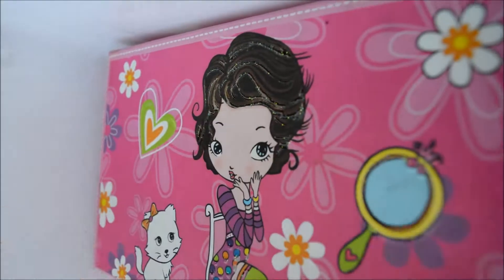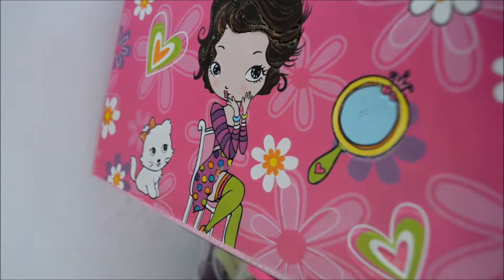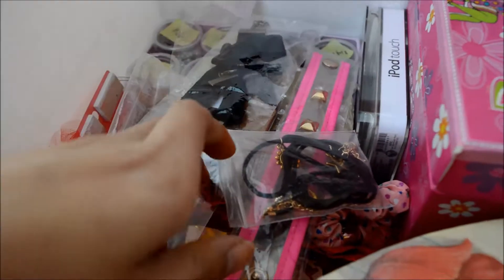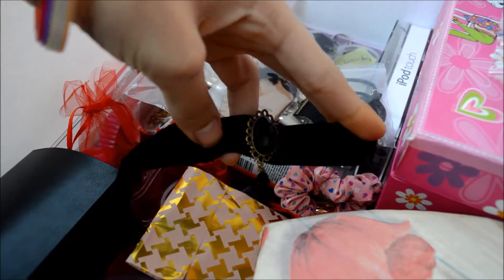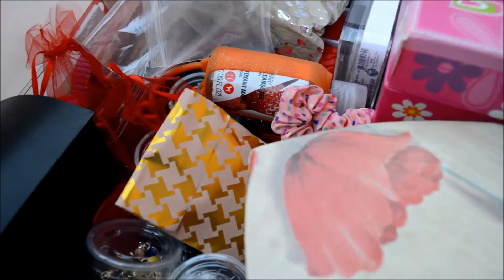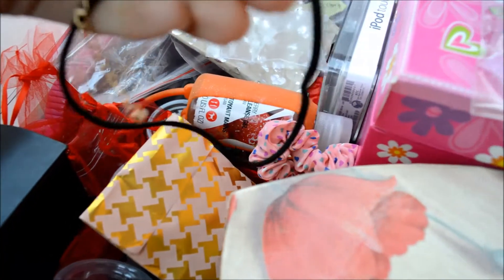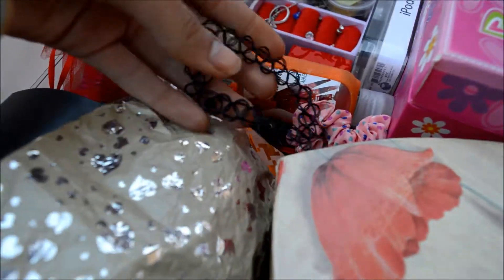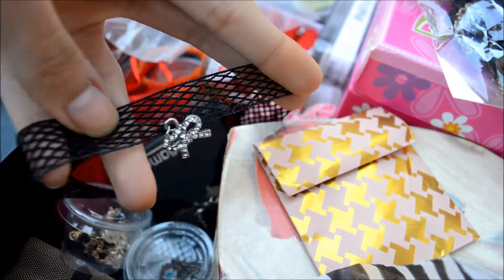CHOKER COLLECTION.......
heyyyyyyyyyyyyyyyyyyyyy.
NEW VIDEO YAHUUUUUUUUUUUU.
AND GIVE THIS VIDEOOO A HUGEEEEEEEE THUMBS UPP.

AND YEAHHHHHHHHH.
BYEEEEEEE .
HUGGGgggSSSS.

POST EVERY VIDEO ON SATURDAY OR SUNDAY .